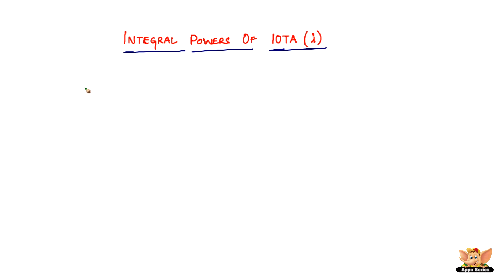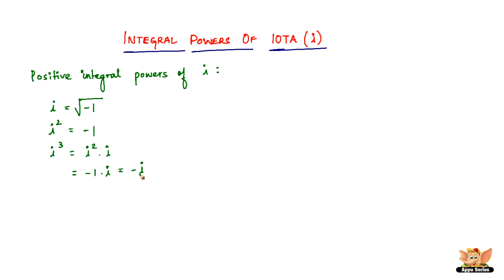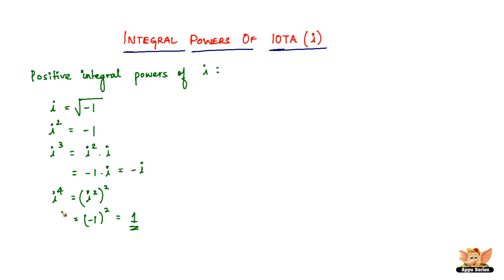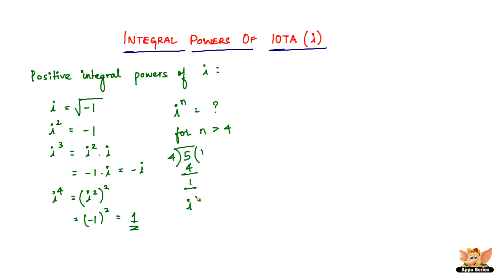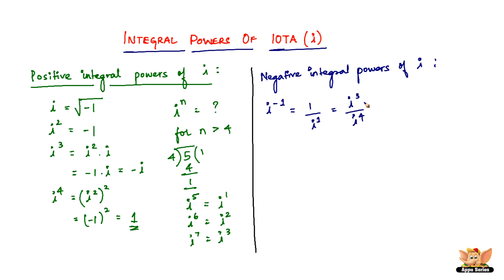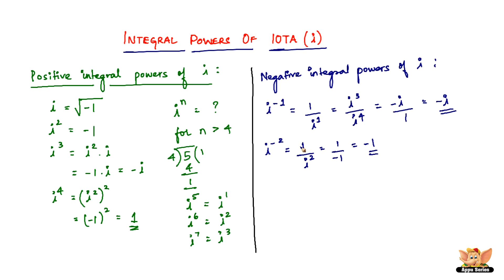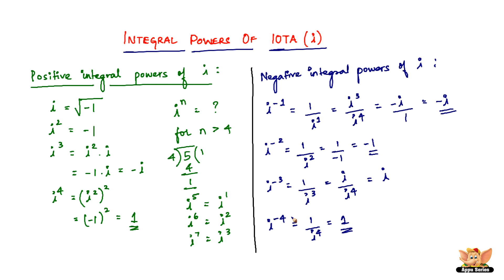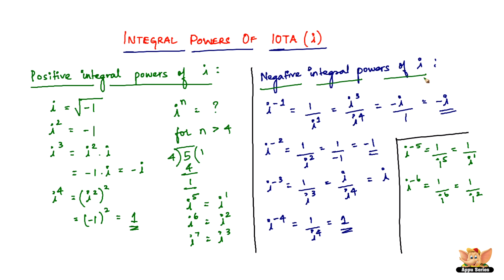What are the integral powers of iota(i) ?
Learn the integral powers of iota (i) from this video. This is another very basic concept required to be understood to solve problems based on Complex Numbers.